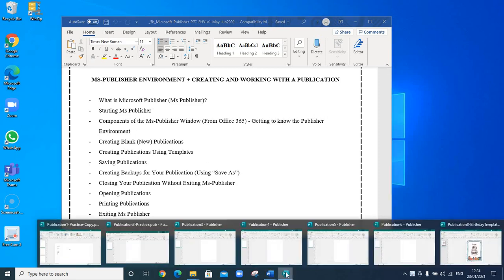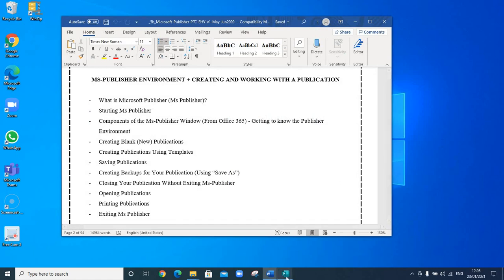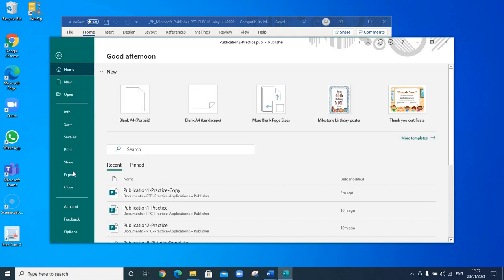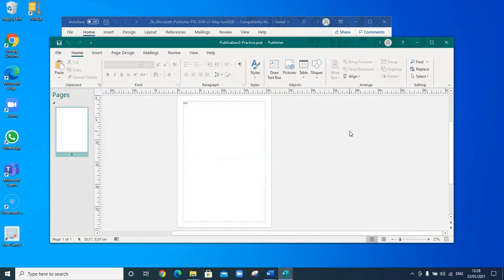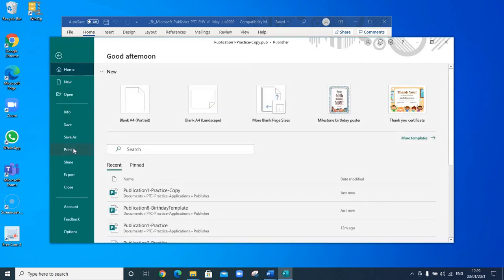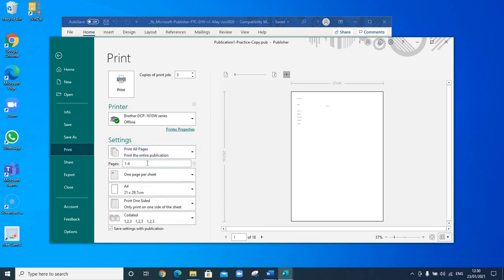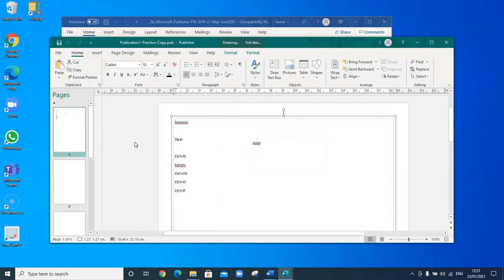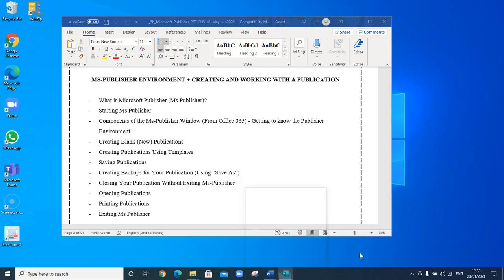MsPublisher Module1B V1 CreateWorkWithPublication P3 CloseOpenPrintExit Publications